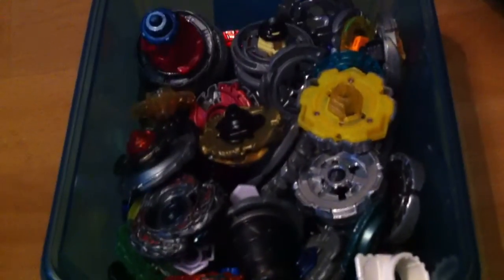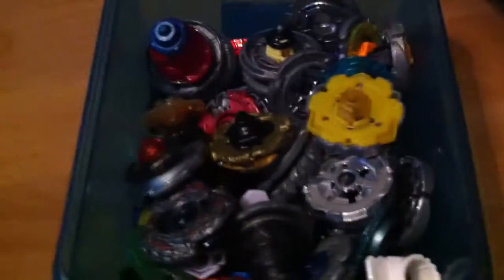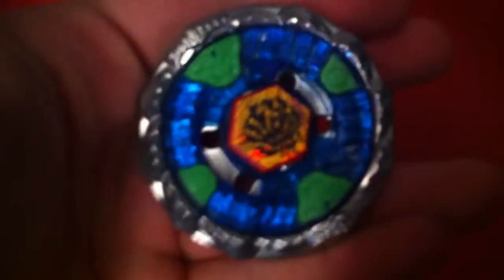left over parts to my cbt12